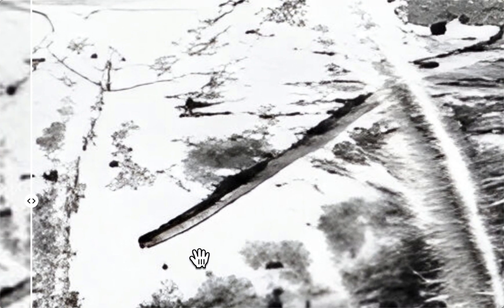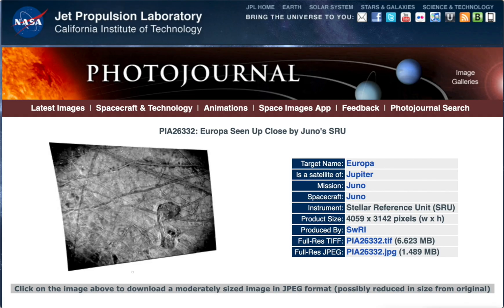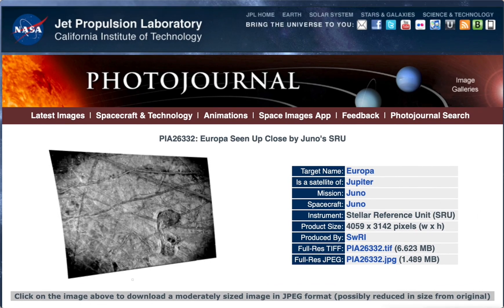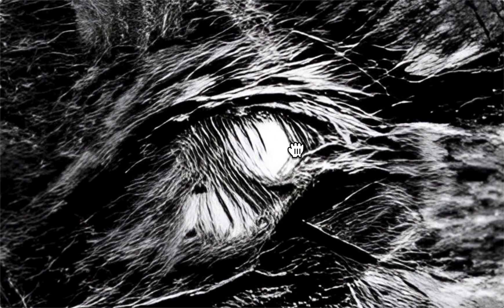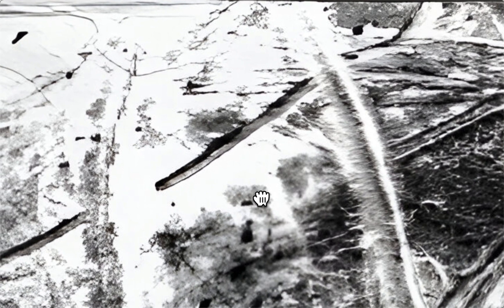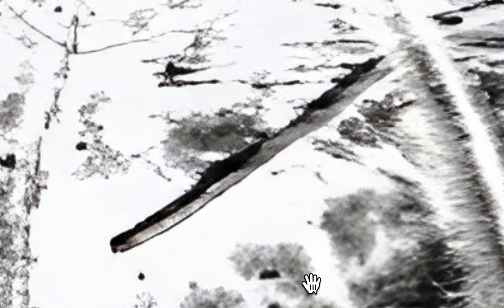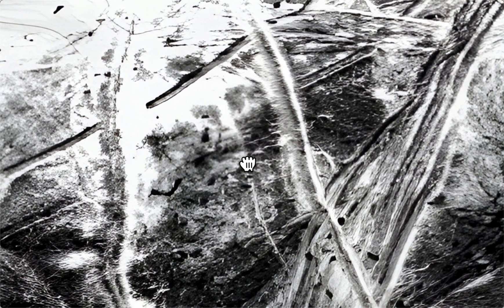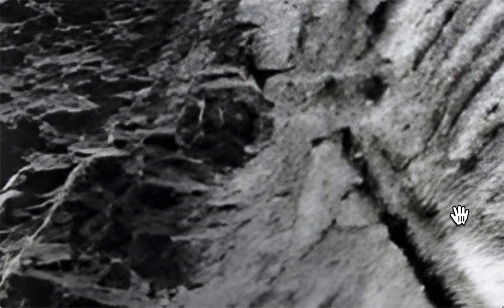Ai focused 20 Mile Structures On Europa, Moon of Jupiter! NASA Link, UFO Sighting News.